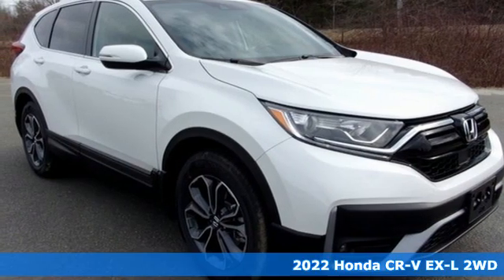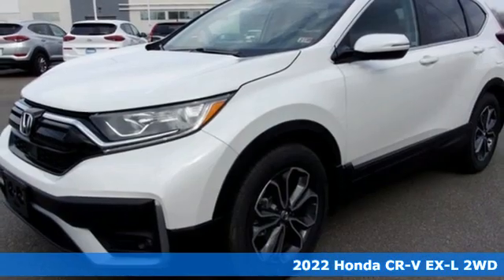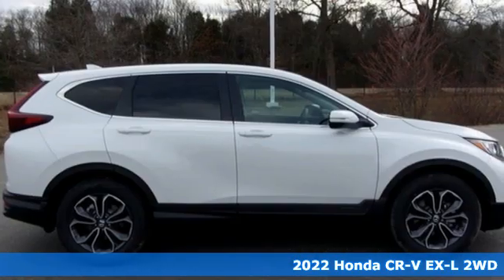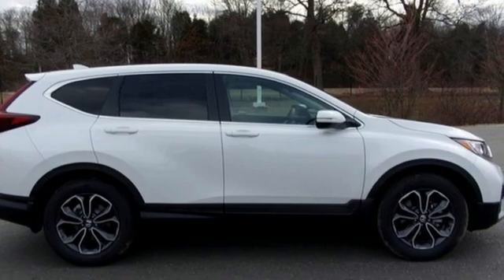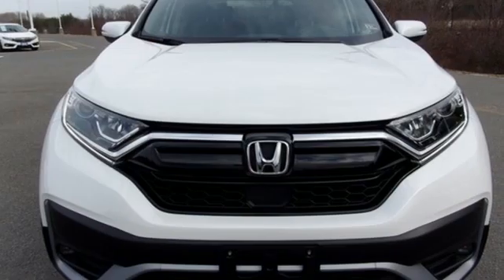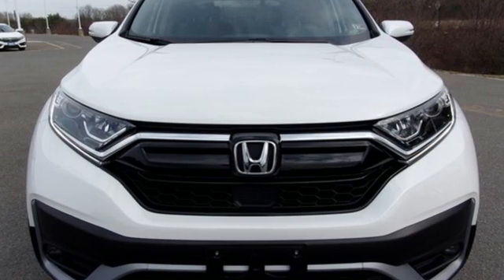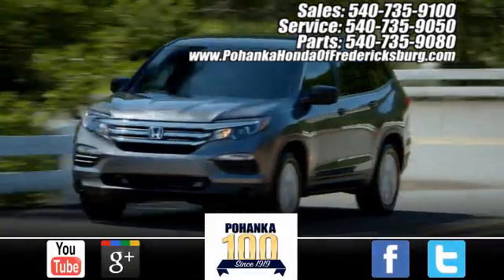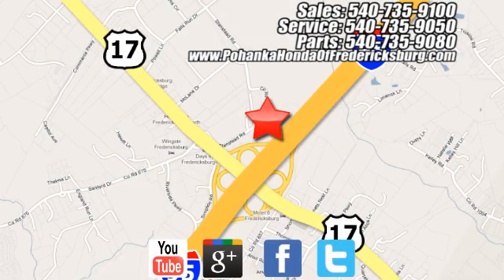New 2022 Honda CR-V Fredericksburg VA Richmond, VA FNA004032 - SOLD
Year: 2022
Make: Honda
Model: CR-V
Trim: EX-L
Engine: 1.5L I4 DOHC 16V
Transmission: CVT
Color: White
Interior: black
Stock #: FNA004032
VIN: 5J6RW1H87NA004032
Platinum White 2022 Honda CR-V EX-L FWD CVT 1.5L I4 DOHC 16V 28/34 City/Highway MPGbrbrbrWe make every effort to provide accurate information but please verify options and price with management before purchasing. All vehicles are subject to prior sale. All financing is subject to approved credit. Dealer installed options are additional. Stock photo colors, options and trim levels may vary. Not responsible for typographical errors. Published prices subject to change without notice to correct errors and omissions or in the event of inventory fluctuations. Vehicle offers/prices & internet price quotes valid for 48 hours from initial posting date, subject to change by dealer/manufacturer without notice. Vehicles may be in transit to dealer. Vehicle photos may not match exact vehicle. Please call to confirm availability status. All prices exclude taxes, title, license, and dealer processing fee of $899.00. NHTSA Government 5-Star Safety Ratings are part of the U.S. Department of Transportationa€TMs New Car Assessment Program Model tested with standard side airbags (SAB). **Based on model year EPA mileage ratings. Use for comparison purposes only. Your mileage will vary depending on driving conditions, how you drive and maintain your vehicle, battery pack age/condition, and other factorS.

Address:
60 South Gateway Drive